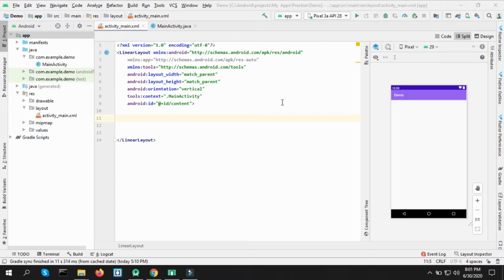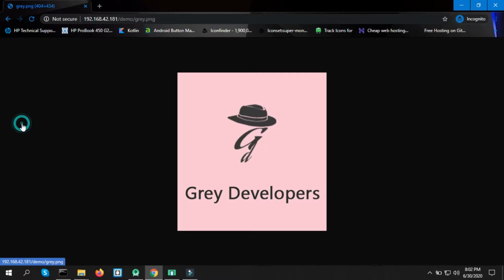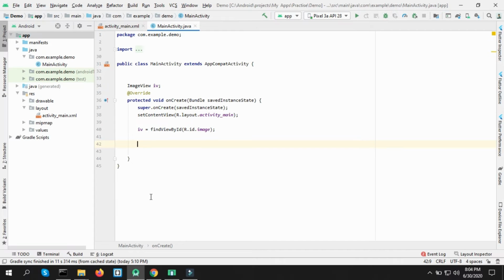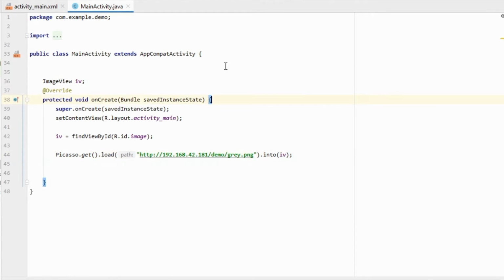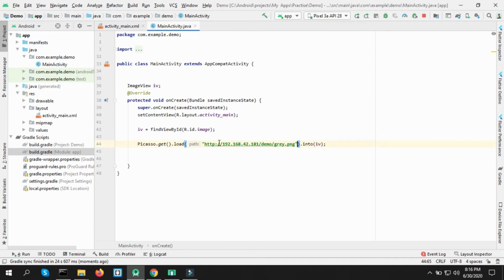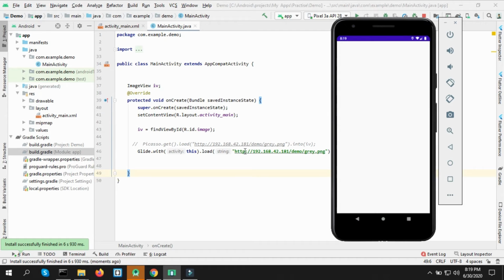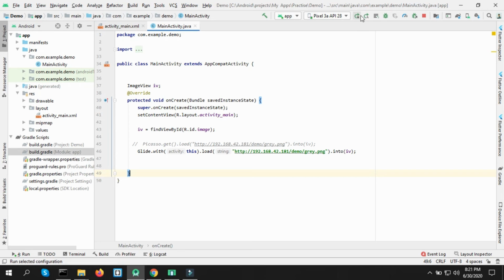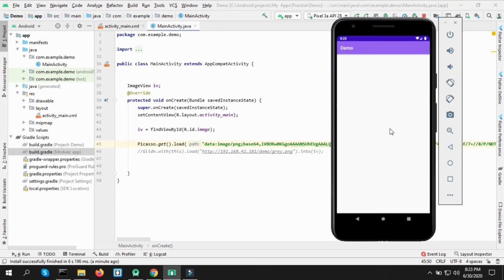Display Image from internet in Android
We use picasso and glide library to show images from internet in android app.